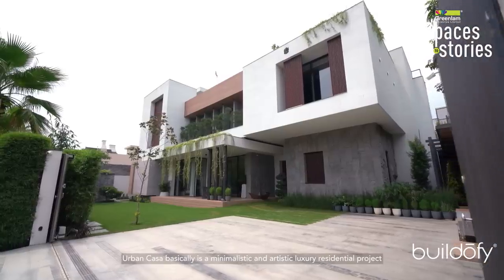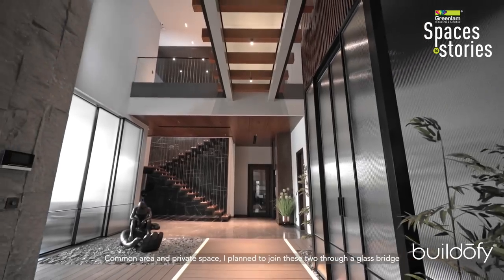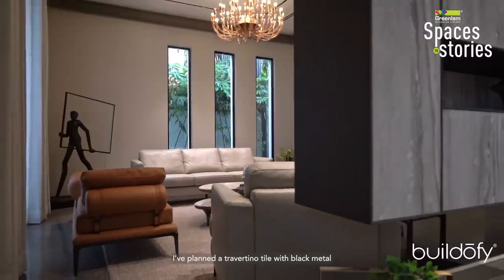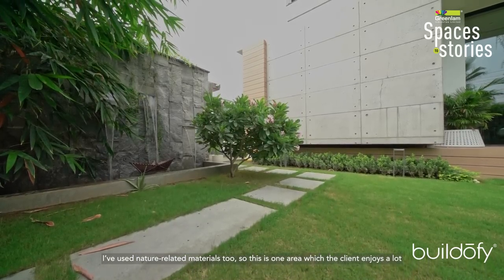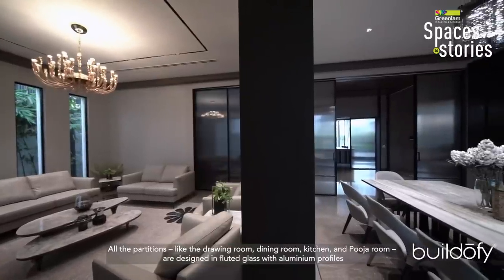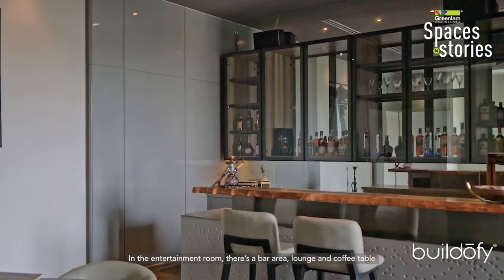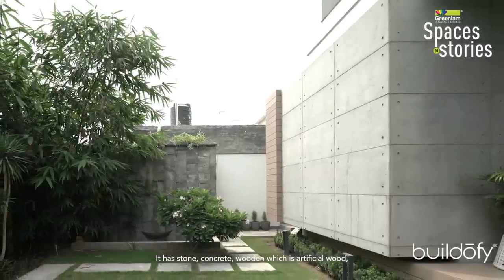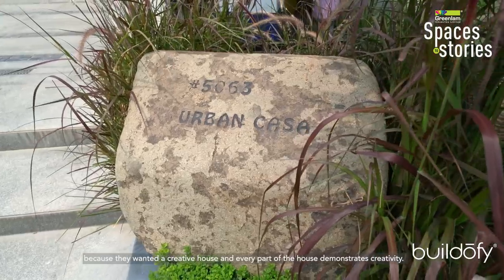House in Ludhiana Features Artistic Interiors With A Minimalist Facade (Home Tour).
Urban Casa, located in Ludhiana, combines a minimalist form with artistically detailed interiors on a thickly landscaped site.

To download the full PDF eBook of Urban Casa in Ludhiana with floor plans, materials used and so much more, please visit:

Home to a nature-loving family, each space overlooks the landscape in this house. Nature-inspired finishes like stone and wood further reinforce the connection with nature, thus forming the key highlight of this house.

Architect Talwinder Panesar walks through the house to describe his contemporary take on the traditional verandahs and how the segregation between the private and public spaces formed the starting point for the design.

Cinematographer: Nakul Jain
Photo Credit: Inclined Studio

SpacestoStories is a series presented by Greenlam in association with Buildofy